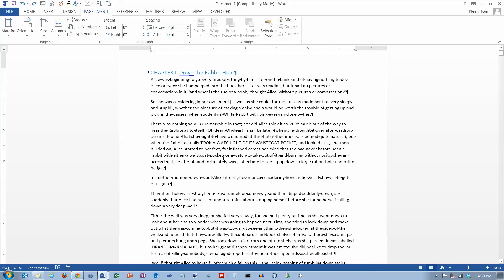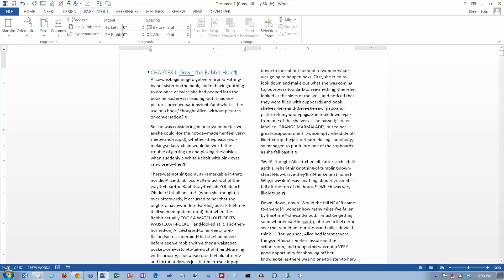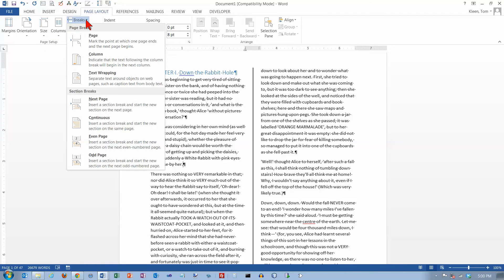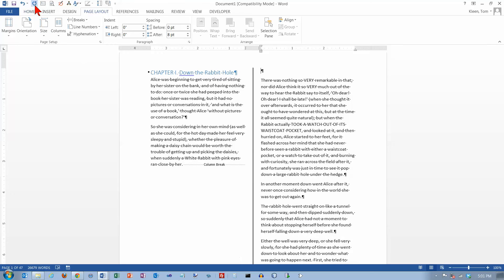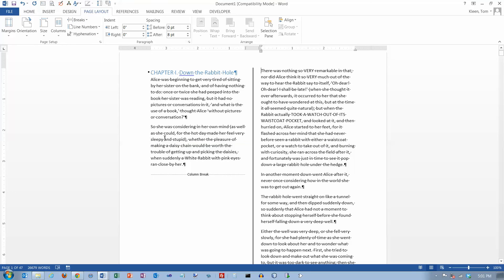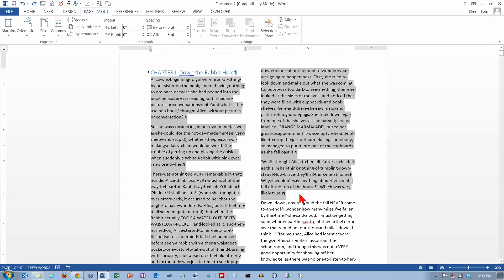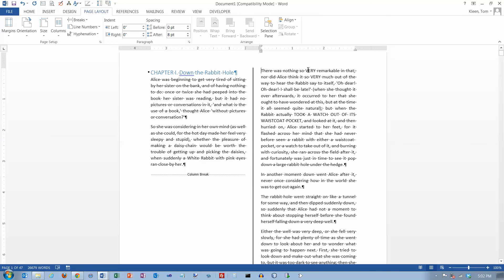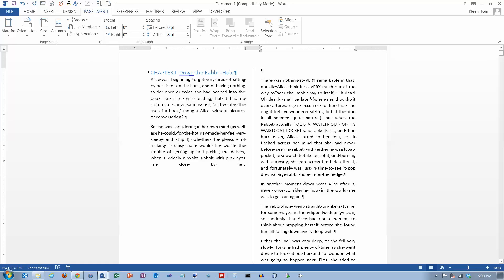Word 2013: Column Breaks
Demonstrates how to create column breaks in Word 2013.